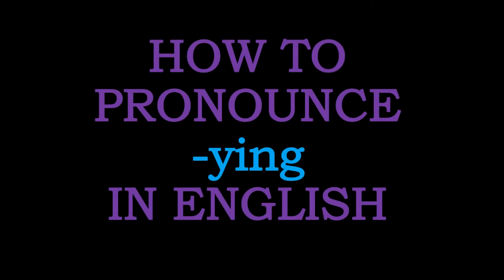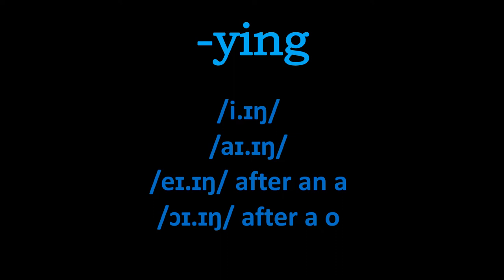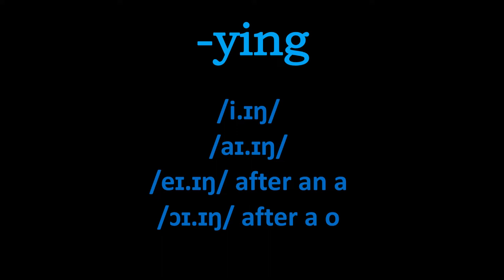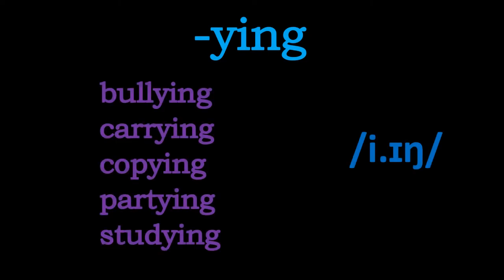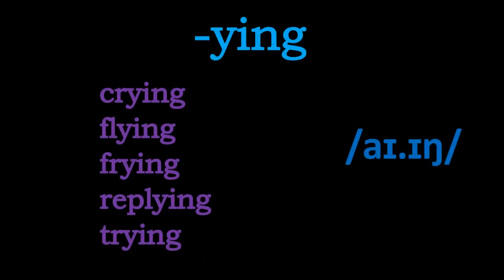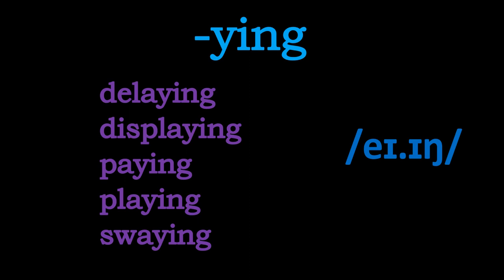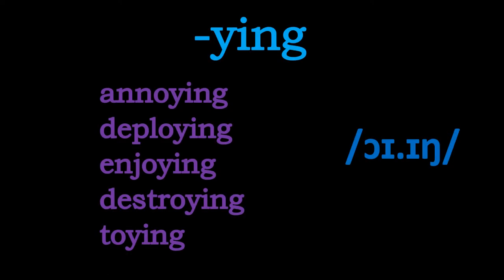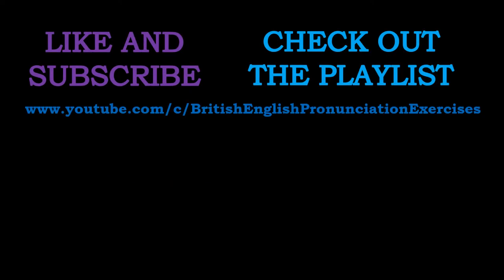How to pronounce English words ending in -ying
In this video, we focus on how to pronounce the -ying ending of English words such as studying and flying.